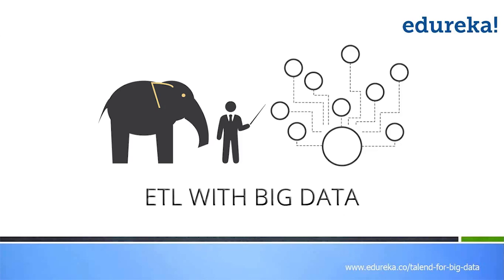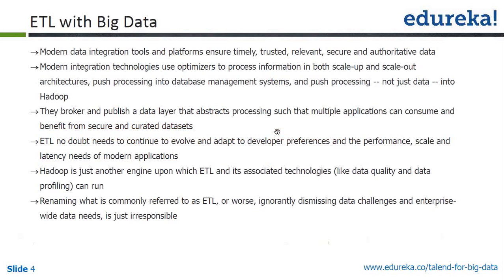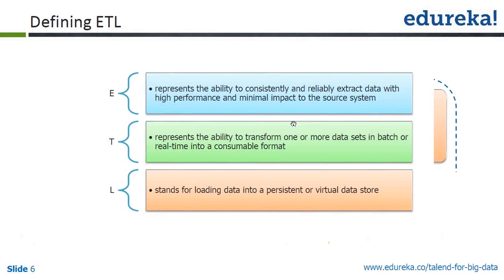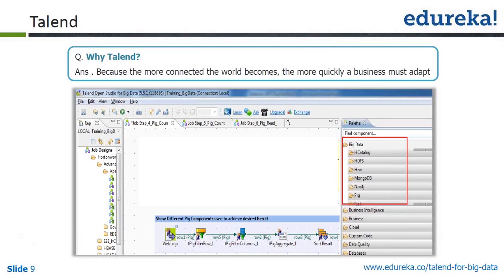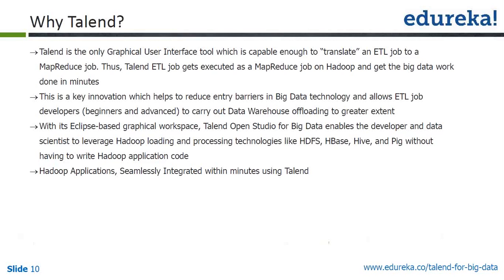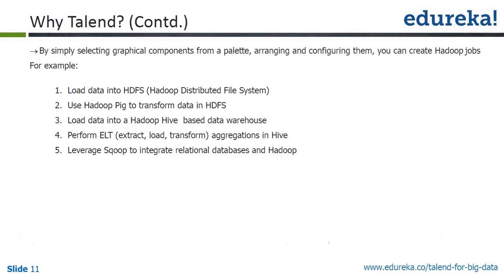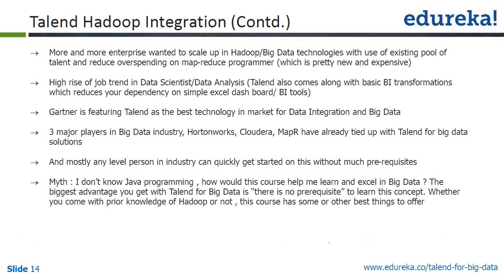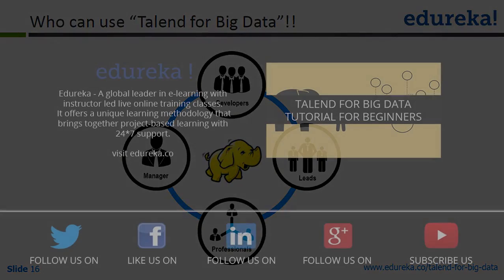ETL With Big Data | Talend For Big Data | Talend Tutorial for Beginners | Edureka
Talend simplifies the integration of big data so you can respond to business demands without having to write or maintain complicated Apache Hadoop code.

Enable existing developers to start working with Hadoop and NoSQL databases today. Use simple, graphical tools and wizards to generate native code that
leverages the full power of Hadoop and accelerates your path to informed decisions.

Video gives a brief insight of following topics:

1.What is ETL?

2.Learn how to adopt ETL to big data industry

3.Learn Big Data in minutes

4.Use cases of Talend

5.Implementing Talend job with Hadoop

6.Why Talend ?

7.Integrating Talend and Hadoop

The topics related to ETL With Big Data have extensively been covered in our course 'Talend For Big Data’.